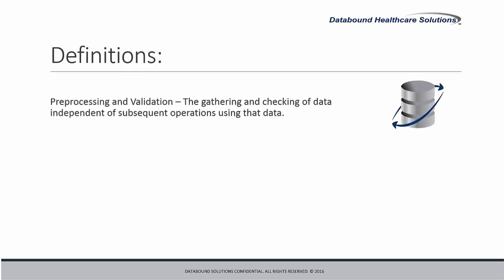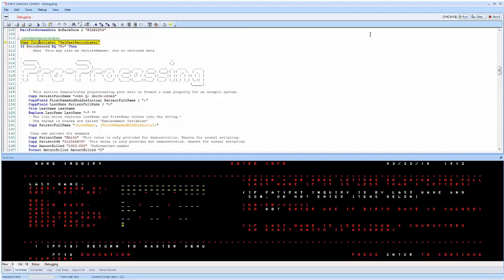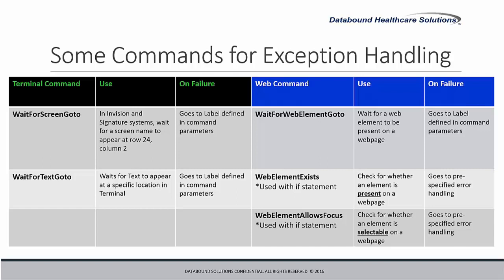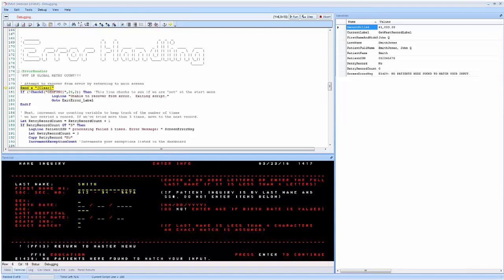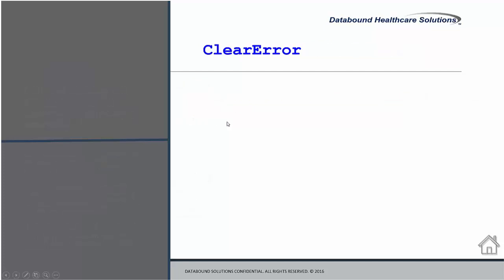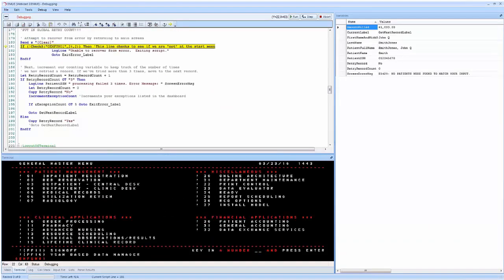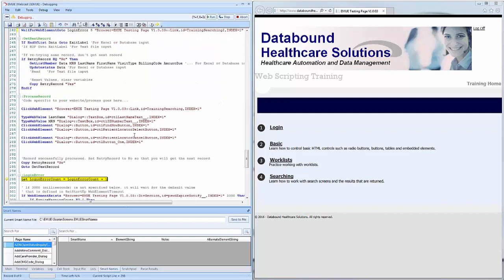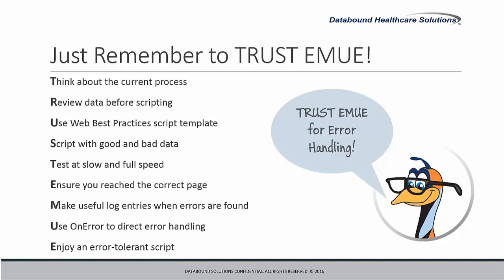EMUE ACE Webinar 2 - Improving Scripts through Validation and Error Handling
In this webinar we're taking a look at error handling in EMUE by Databound Healthcare Solutions. We'll show you how to add logic to your scripts that will help you avoid script crashes.